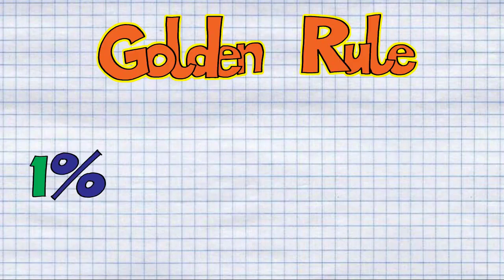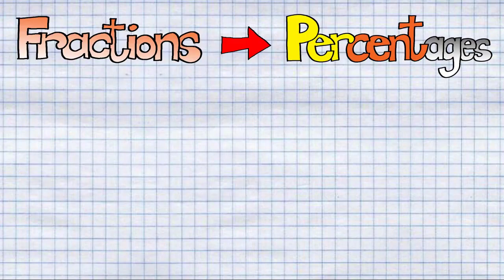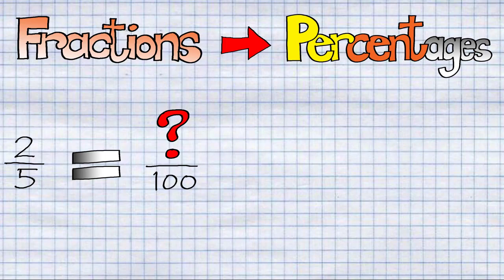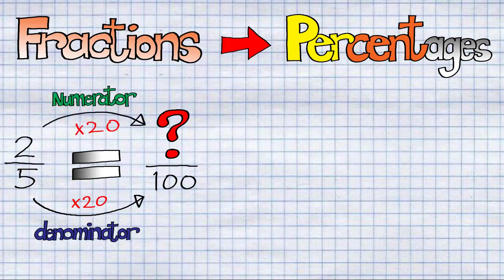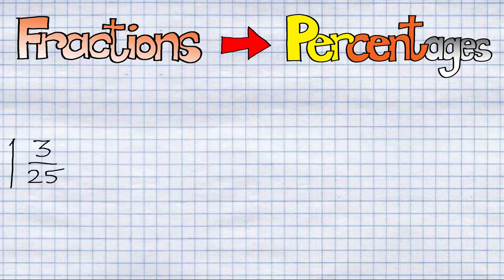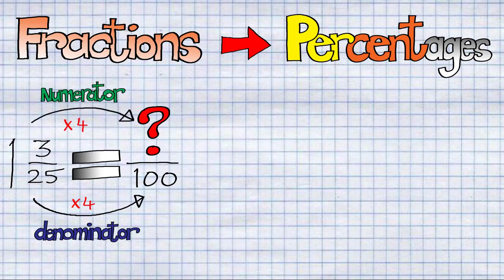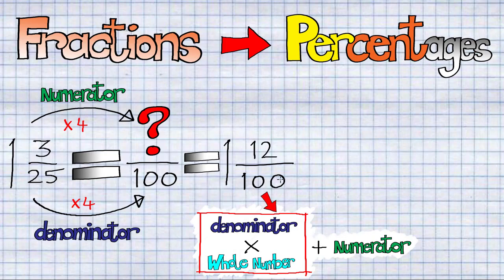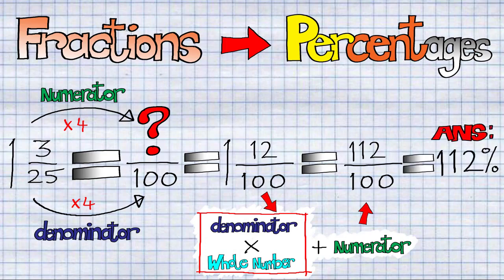Converting Percentages to Fractions and back again!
A short video explaining where percentages come from and how to convert them to fractions and vice versa!